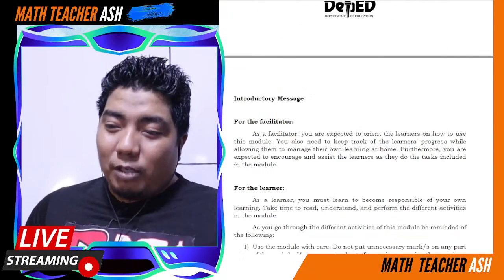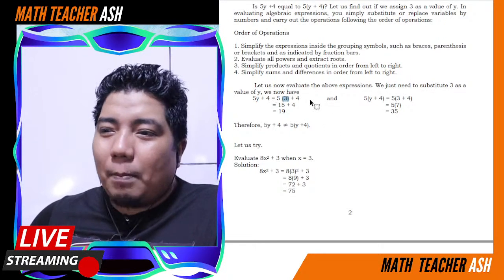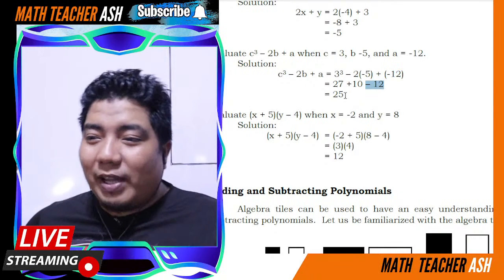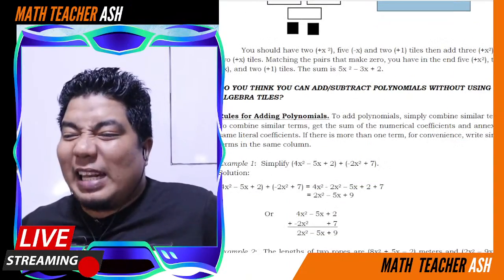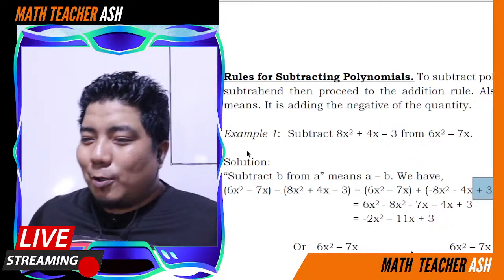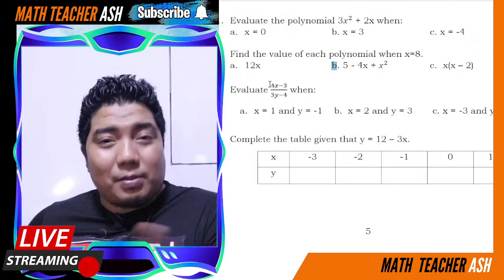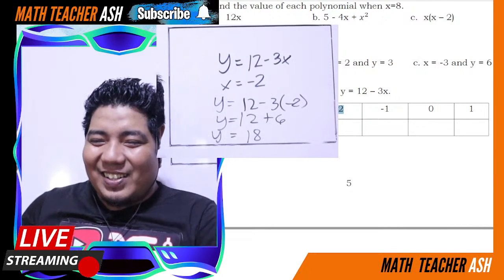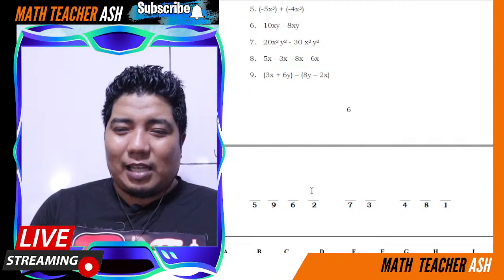MATH 7 Module Discussion Quarter 2 Module 3 | Math Teacher Ash | Tagalog Discussion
Schedule:
2pm onwards on

addition and subtraction of algebraic expressions tagalog,
addition and subtraction of algebraic,
algebraic expressions,
addition and subtraction of algebraic terms,